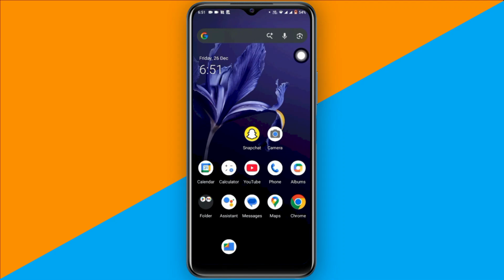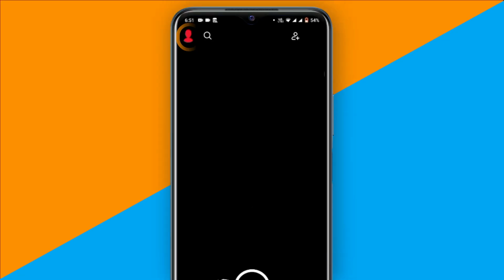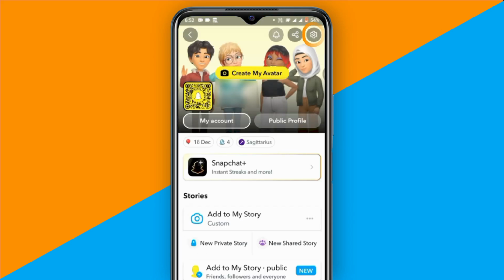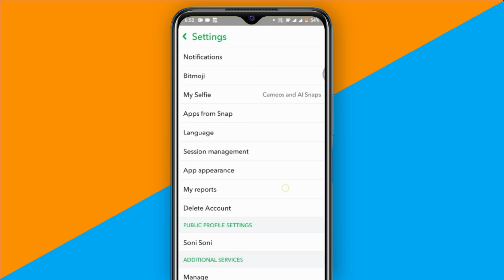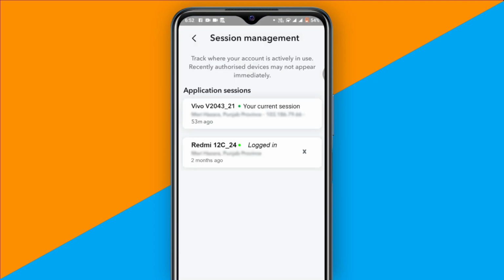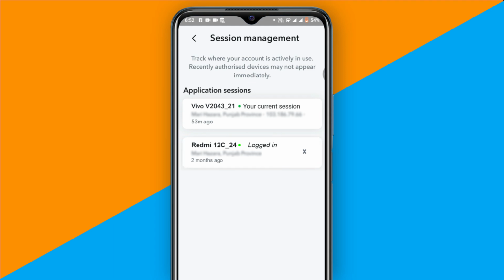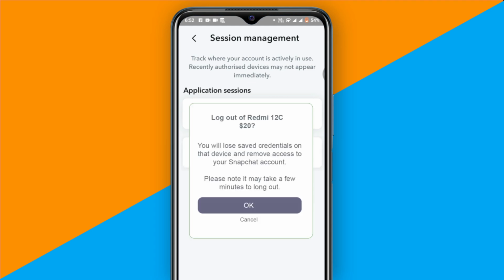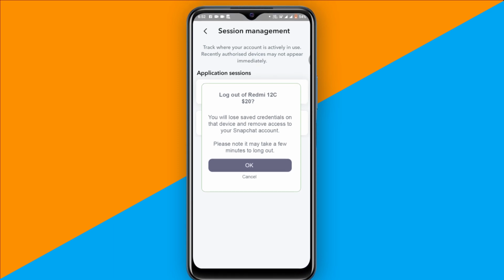How to Log Out of All Devices on Snapchat (Secure Your Account!)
Think someone else might be logged into your Snapchat account? 🔒
In this quick tutorial, I’ll show you how to log out of Snapchat on all devices at once to protect your account and stop unauthorized access.

This method works using Snapchat’s built-in security settings and is updated for the latest version.

✅ What You’ll Learn:

How to log out of Snapchat on all devices

Remove unknown or old logins

Secure your account instantly

Extra tips to prevent future logins

💡 Works on Android & iPhone | Fast & Safe